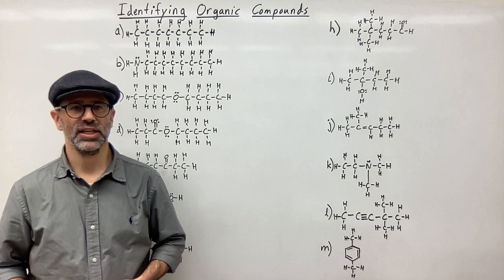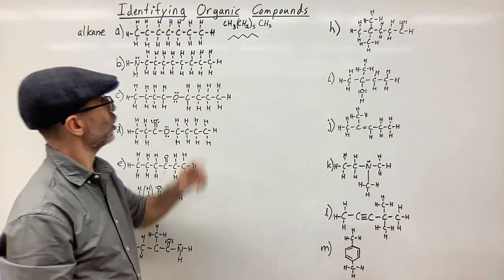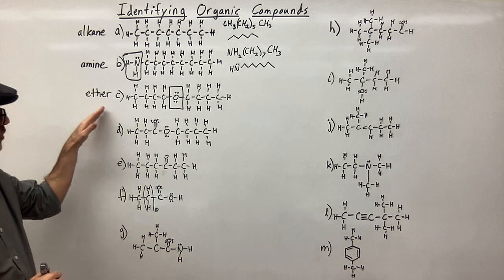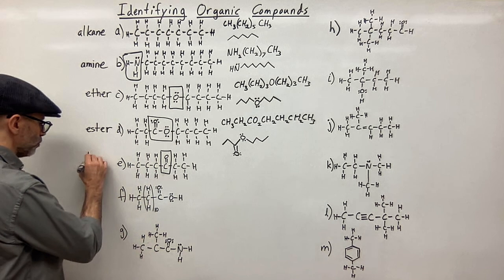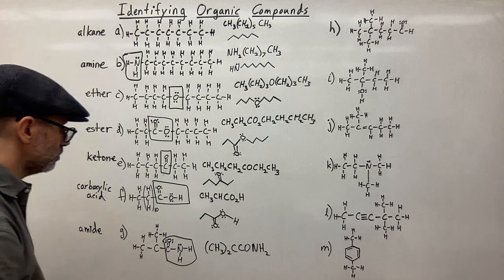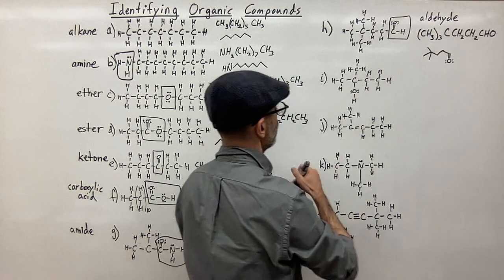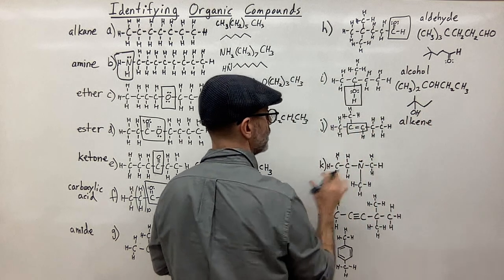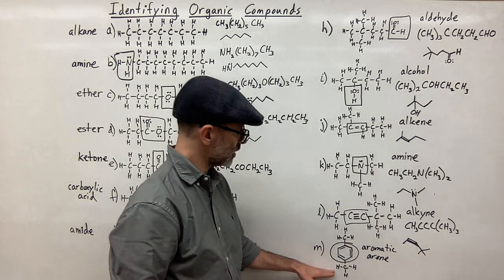Identifying Organic Compounds: Example Problems